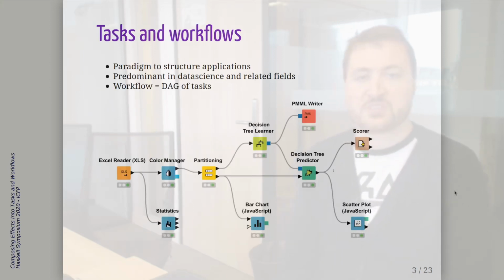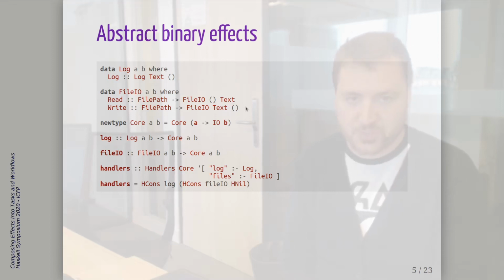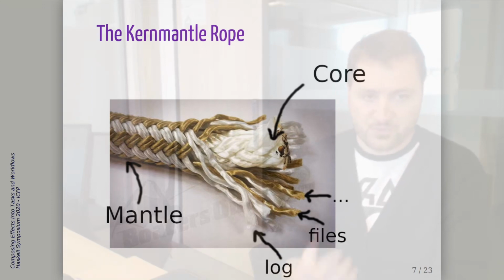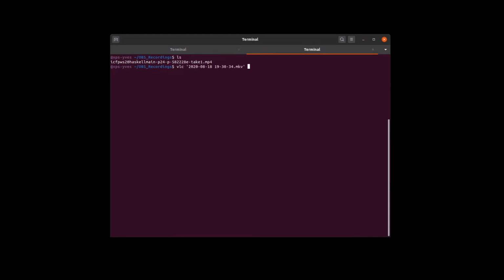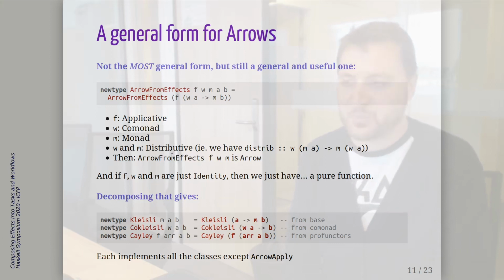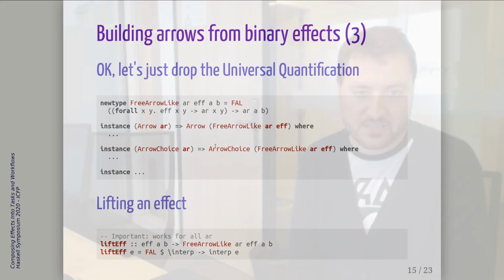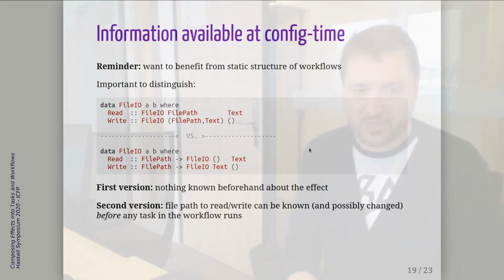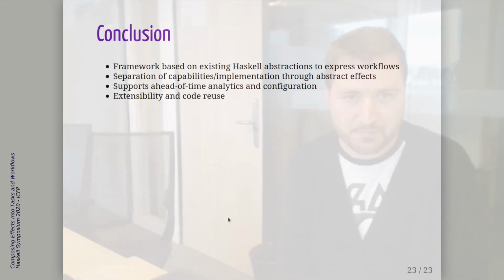Composing Effects into Tasks and Workflows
Data science applications tend to be built by composing \emph{tasks}:
discrete manipulations of data. These tasks are arranged in directed
acyclic graphs, and many frameworks exist within the data science
community supporting such a structure, which is called a \emph{workflow}.
In realistic applications, we want to be able to both \emph{analyze}
a workflow in the absence of data, and to \emph{execute} the workflow
with data.

This paper combines effect handlers with arrow-like structures to abstract out
data science tasks. This combination of techniques enables a modular design of
workflows. Additionally, these workflows can both be analyzed prior to running (e.g., to
provide early failure) and run conveniently. Our work is directly motivated by
real-world scenarios, and we believe that our approach is applicable to new
data science and machine learning applications and frameworks.